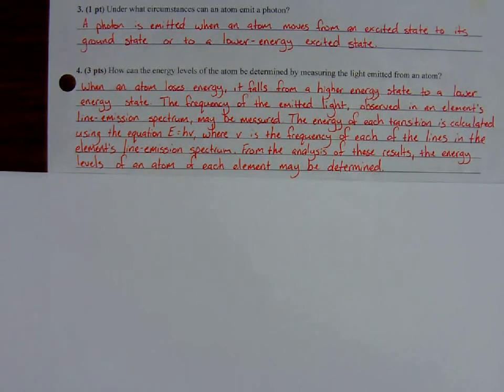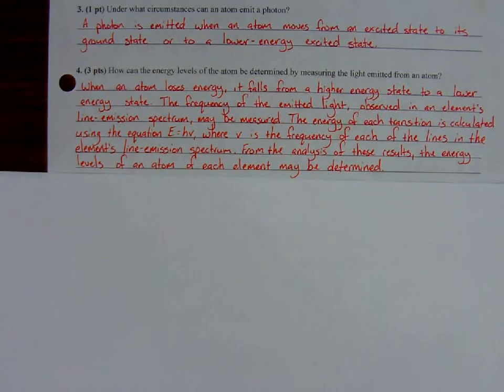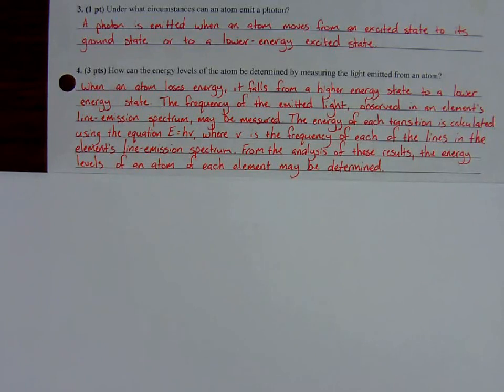Chem Ch 04-1 Worksheet #4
4. How can the energy levels of the atom be determined by measuring the light emitted from an atom?